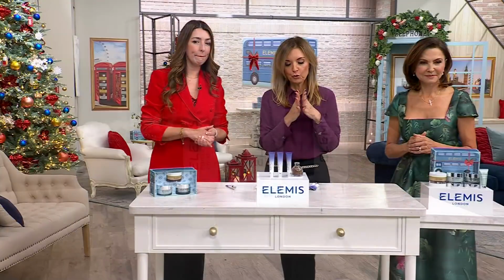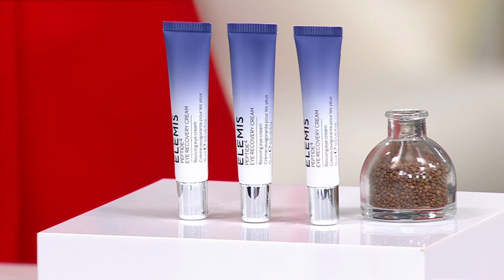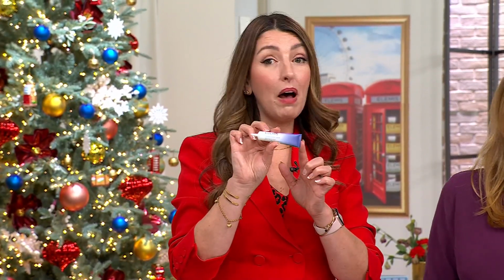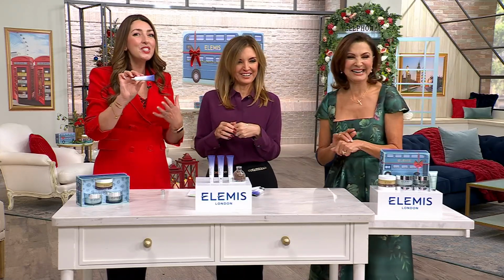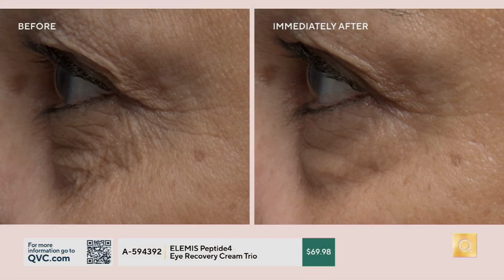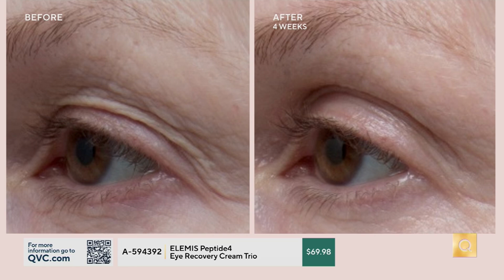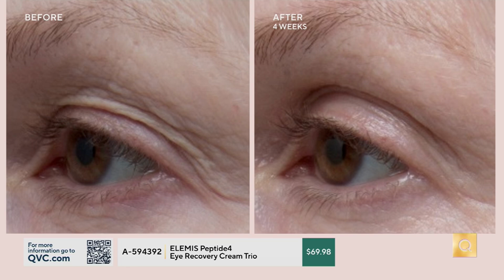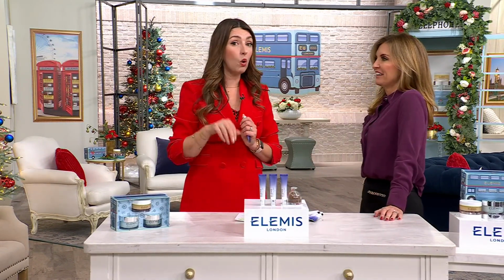ELEMIS Peptide4 Eye Recovery Cream Trio on QVC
ELEMIS Peptide4 Eye Recovery Cream Trio

ELEMIS Peptide4 Eye Recovery Cream is formulated with night-scented stock oil grown in the English countryside by a family of third-generation farmers who've managed the land for over 50 years; night-scented stock oil is only harvested once a year. This oil contains omega-3 alpha linolenic acid that helps to deliver a rich and nourishing skin feel, promoting a youthful-looking appearance.In a consumer survey after four weeks, 97% agreed the skin around their eyes appeared younger-looking and well rested.Peptide4 Eye Recovery Cream also contains perilla seed oil and star arvensis seed oil with essential fatty acids and omegas that help to improve skin hydration, increasing the feeling of softness and helping to improve the appearance of dry, fine lines and wrinkles. Coconut oil and jojoba oil help to nourish the skin, leaving it feeling soft and appearing visibly smooth, and helping skin appear more hydrated and healthier looking.In a consumer survey after four weeks:-- 97% agreed this product dramatically improved the appearance of their tired eyes-- 96% agreed this product instantly brightened the appearance of skin around the eyes-- 96% agreed this product dramatically improved the appearance of dry, fine lines and wrinkles around their eyes-- 87% agreed this improved the appearance of undereye puffinessHow do I use it: In the morning and evening, apply a rice grain-size amount to the ring fingers, and gently pat around the full 360 of the eye contour.From ELEMIS.Includes: